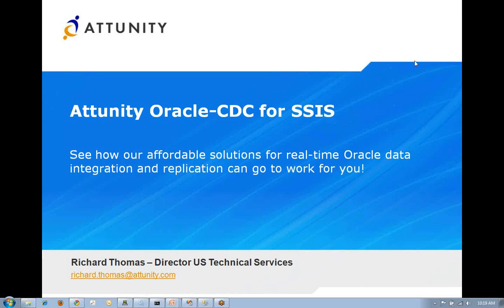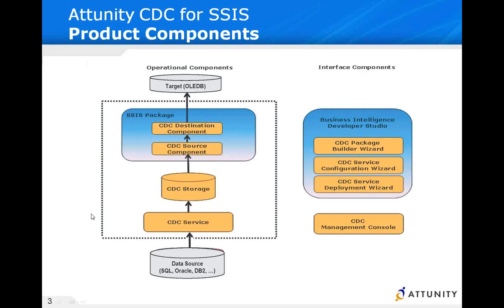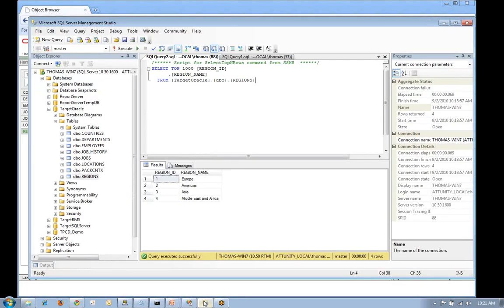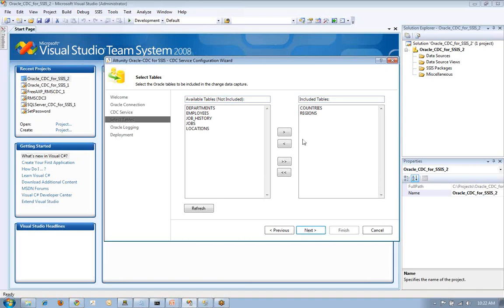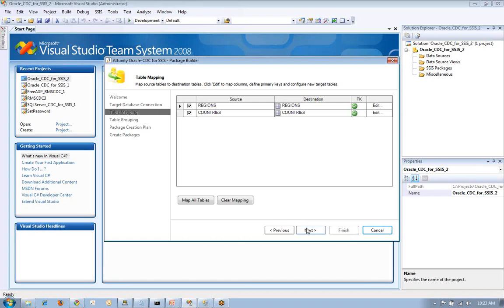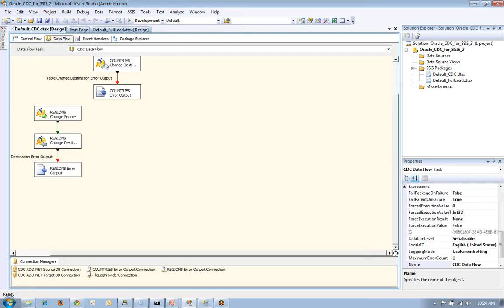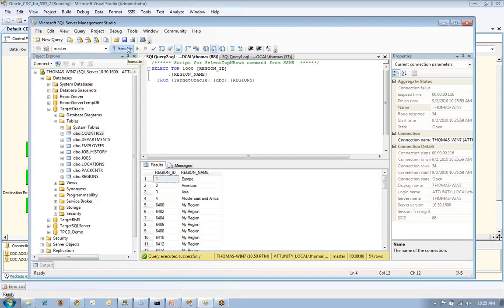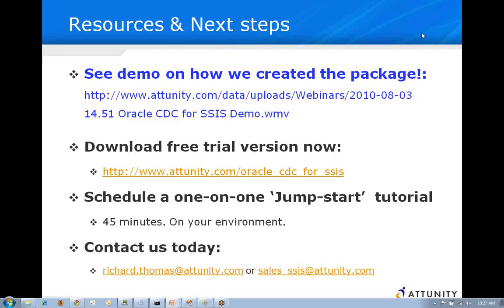Attunity Oracle-CDC for SSIS_short demo.wmv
Learn how Attunity Oracle-CDC for SSIS, with industry-leading Change Data Capture (CDC) technology, can integrate or replicate Oracle data to a target database, such as SQL Server, easily and cost-effectively. Log-based and tightly integrated with Microsoft SSIS, the solution enables projects such as Master Data Management (MDM), Business Intelligence (BI), Data Warehousing, and more. for more information.